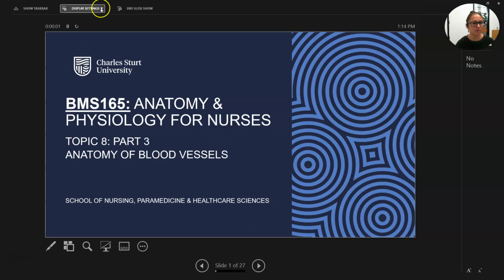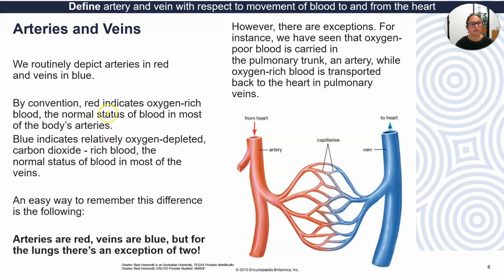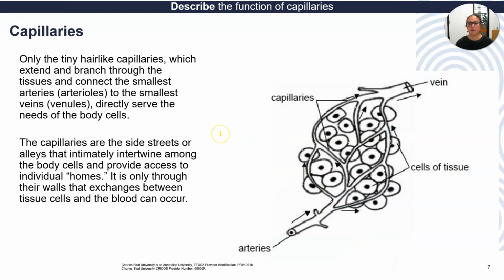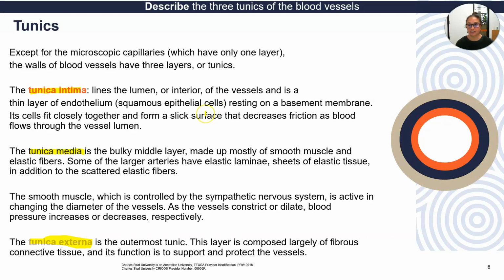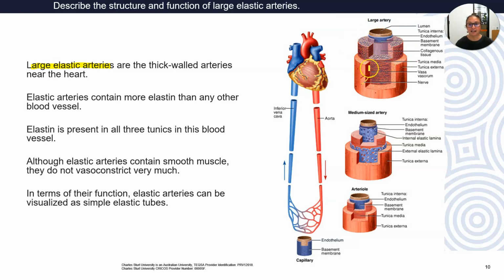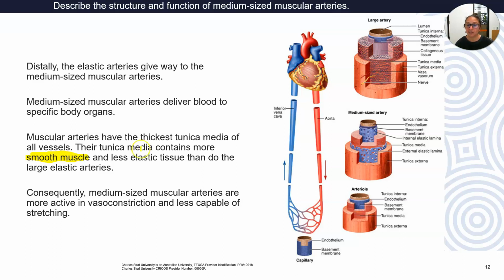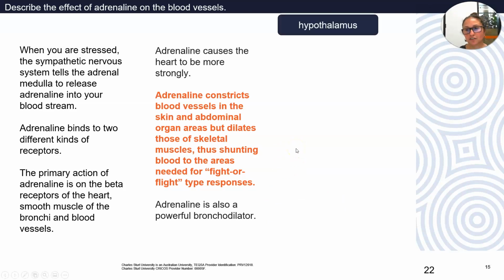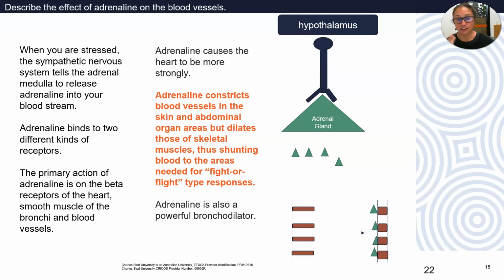Topic 8 Part 3 Lecture 1